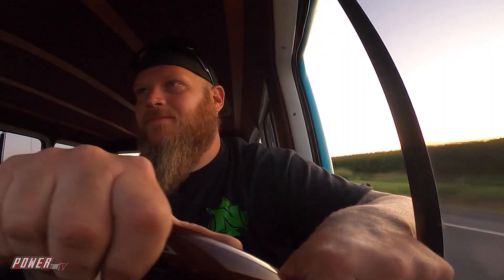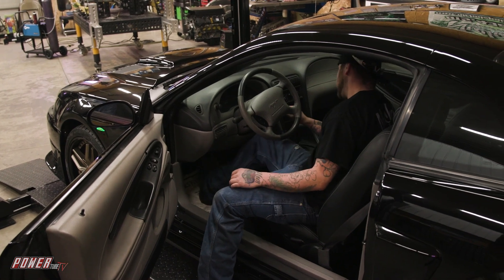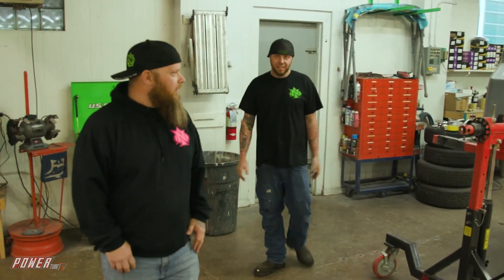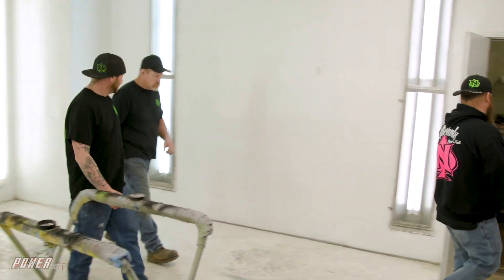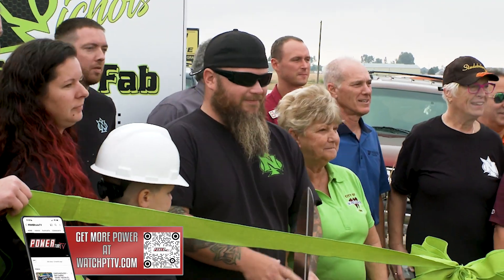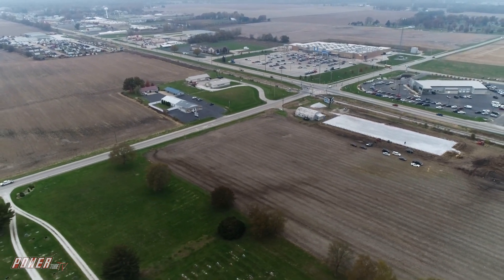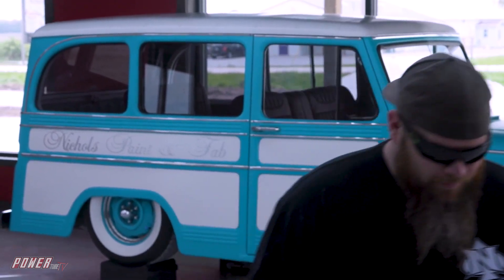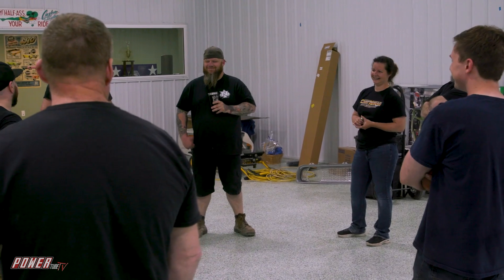NICHOLS CUSTOMS - New Series, New Shop, New Crew Members & New Crazy Custom Builds! Full Episode 1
NICHOLS CUSTOMS!

In Episode 1 of the NEW series "Nichols Customs", it's moving day! Justin and the crew introduce you to their newly expanded shop and new crew members. The shop has expanded and so has the types of killer projects they're working on. New Shop, New Crew Members, and New Crazy Custom Builds!

This new series follows Justin Nichols and his crew from Nichols Paint & Fab during their wild custom builds and crazy antics at their new shop in Illinois. You may have seen this crew before on their show on Motortrend TV called Wrench'd. If you liked the old show, you’re gonna love his new show on POWERtube TV.

POWERtube TV’s 100% FREE Streaming Network brings you tons of killer new content and classics like Pinks, Pinks All Out, Pass Time, and Drag Race High which were created by Rich Christensen and aired on Speed Channel. These shows paved the way for today's motorsports reality shows and channels like Street Outlaws, No Prep Kings, Cleetus McFarland, 1320 Video, and Hoonigan. Some of todays automotive TV personalities made their first appearances on these shows like Big Chief, Daddy Dave and Farm Truck and AZN.